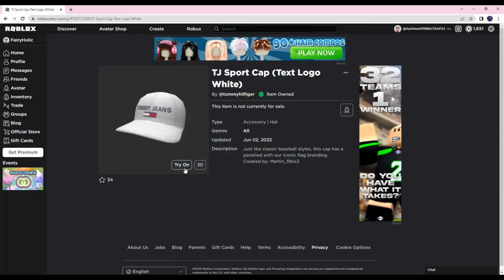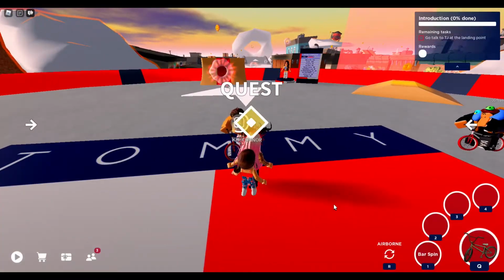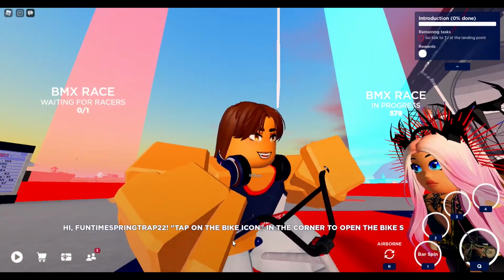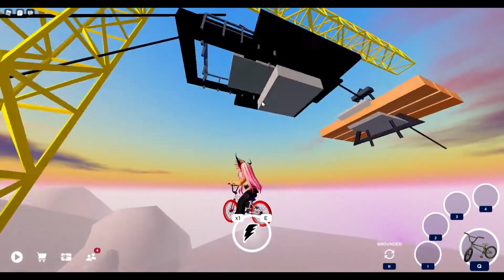Tommy Play FREE ITEMS BMX wearable Backpack TJ Sport White Cap Roblox